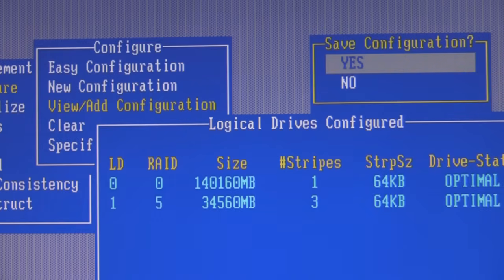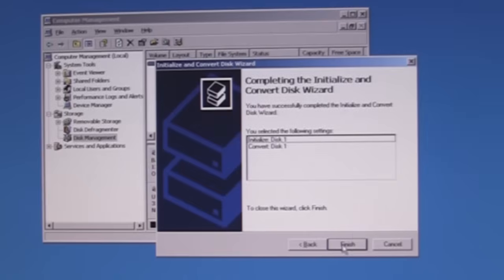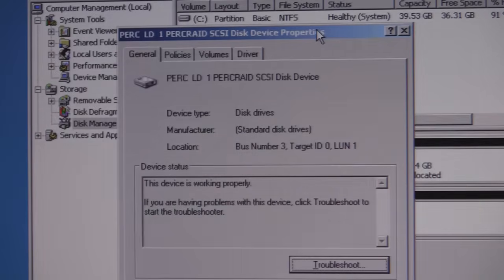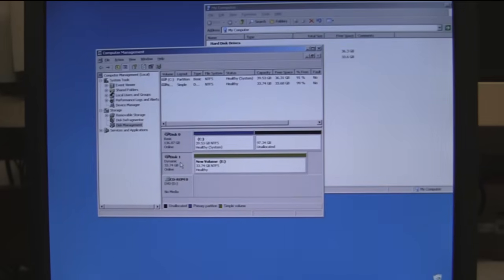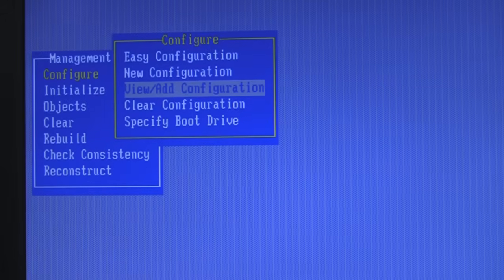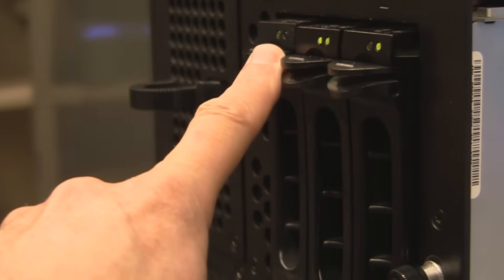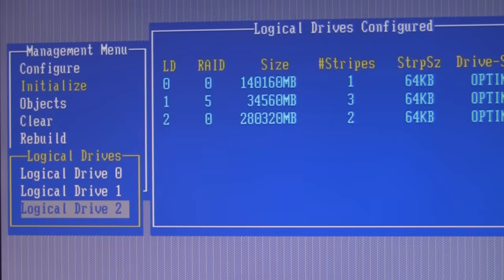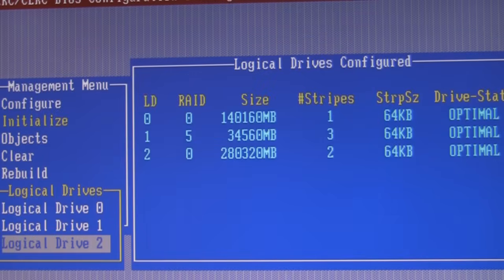Understanding Dell PowerEdge RAID Controllers Part 2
We have updated these older classroom series check out the new videos each new video has video notes and slides for download:

Dell PowerEdge RAID controllers  Understanding how to configure them and recover from a RAID 5 failure.

PowerPoints in *.pptx format:
Slide Deck in PDF:
Video Notes in *.docx:
Video Notes in PDF: